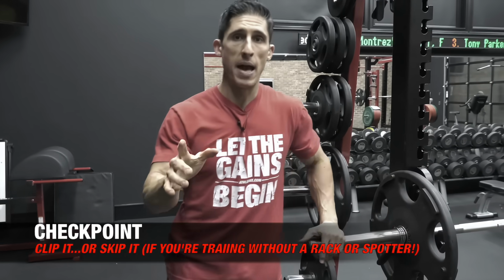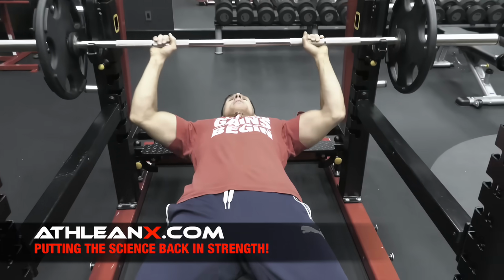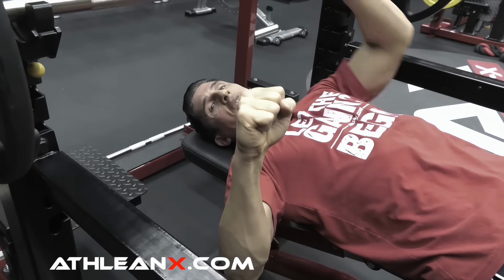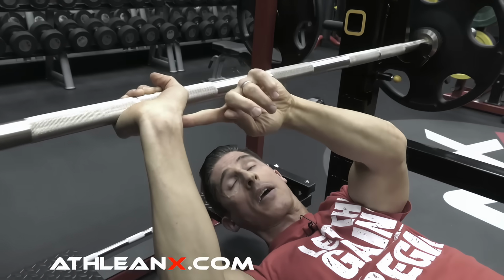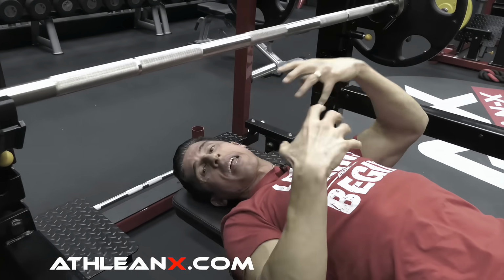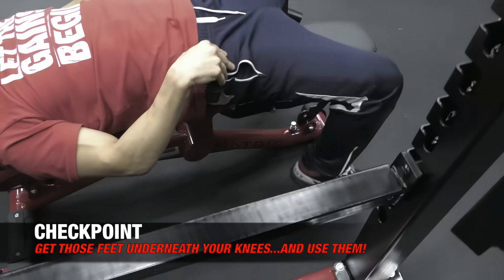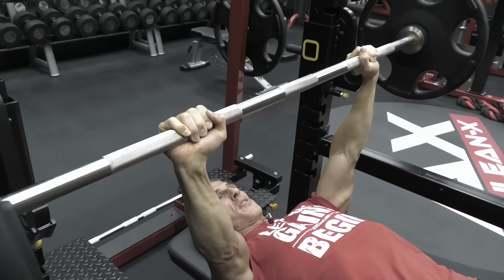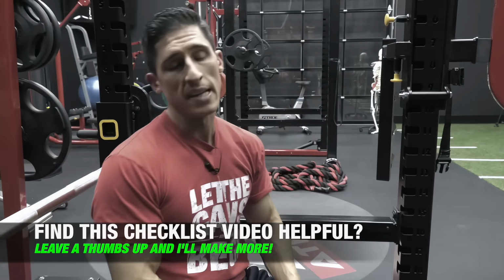The Official Bench Press Check List (AVOID MISTAKES!)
The bench press is one of the most classic powerlifting lifts you can add to your chest workout.  That said, it is one of the most complex simply because there are so many places in the lift that you can go wrong.  In this video, I created a check list to give your helpful reference for each of the most important places in the lift that you will want to get right so you can increase your gains and keep your joints safe in the process.

As a physical therapist, one of my biggest concerns will always be the long term safety of a movement as well as the risk to reward ratio of performing the lift.  In the case of the bench press, this is one of the most fundamental power moves that all athletes and novice lifters should master.  There are plenty of things that can go wrong however, and the joints like the shoulders, wrists, elbows and even your back can become vulnerable if you don’t get it right.

The first thing you need to note is where you are going to be doing the bench press in the first place.  Ideally, you’ll have access to a power rack that you can set up a bench in and have the appropriate pins in place to catch the bar should you fail.  If doing it here, you will also want to put the clips on the ends of the bar for added safety.  If you are training at home however, the clips might be best left off the bar just in case you get stuck under the bar and need a way to dump the weights to get out from under it.

Next the alignment of the bar in the rack and the bench on the bar is crucial to setting up a good lift.  Simple enough, but make sure that everything is centered before laying back on the bench.  Next look up at the bar and ensure that your eyes are at the same height as the bar itself.  This will set you up for a good liftoff from the rack.  Along the same lines, you want to be sure that your bar holders are not too high or too low.  If you arms are fully extended as you reach up for the bar then you are set too high and will have no leverage when it comes to lifting the bar out of its resting position.

Next focus on the position of your feet and your chest before initiating the liftoff.  Your feet need to be under your knees in order to be able to contract the glutes during the movement and add to your pushing power on the bench press.  If they are too far out in front of you, much of your pushing power will be lost before you even begin.

Likewise your chest must be arched.  This establishes a stable base of your shoulder blades pushing down and into the bench, which will act as a counterforce for the bar as you press it in the opposite direction.  Lift the bar and tighten the abs as you lower it down to the chest.  The bar path is crtiical.  Make sure it is traveling down and forward and not just straight down.  This will be more easily accomplished by keeping your elbows tucked closer to your sides, about 75 degrees away.

At the end of your set, fully straighten the elbows and then slowly allow the bar to travel backwards towards the catches.  From here, lower the bar once it has engaged the rack and you’re done.  A perfectly executed bench press set.  Let the chest gains begin, and let the healthy shoulders and joints continue!

If you are looking for a complete training system that puts the science back in strength to help you get the most out of every lift while keeping the latest in sports medicine at the forefront of your workouts to ensure your gym longevity, head and get your ATHLEAN-X Training System.  Start training like an athlete so you can look like an athlete in the next 90 days and beyond.

For more chest workouts and videos on how to do the bench press and the best bench press for your upper chest, be sure to subscribe to our channel here on youtube